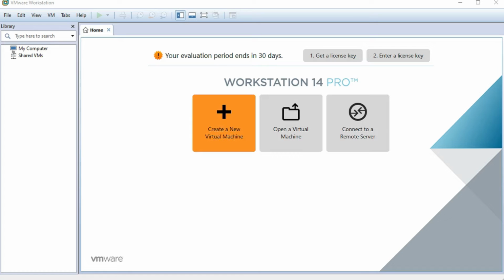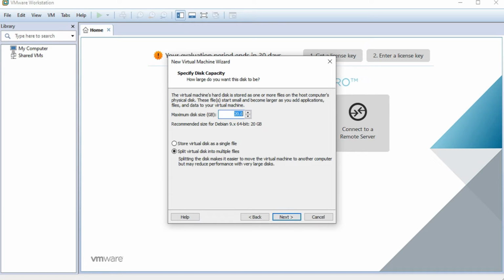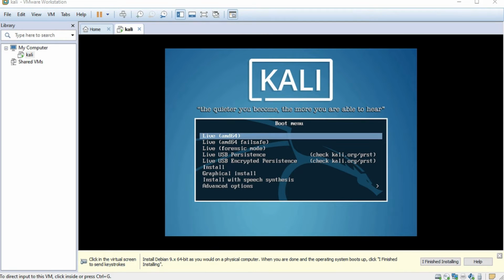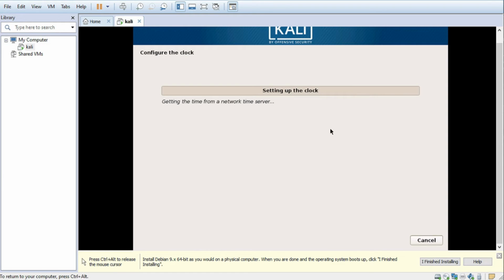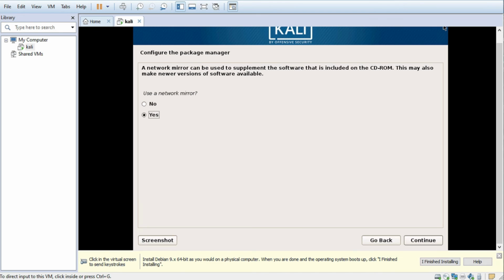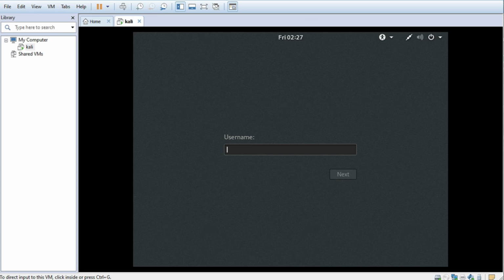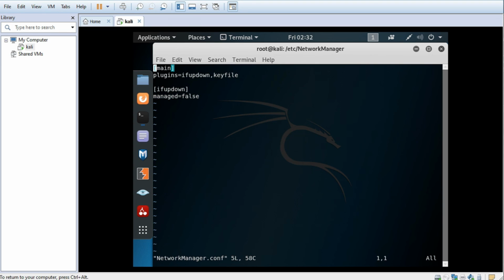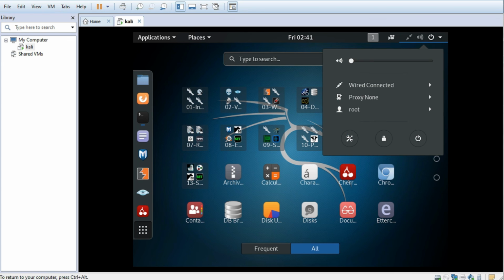Kali linux Virtual Machine setup | SiemHunters